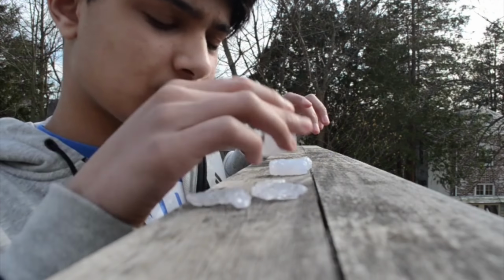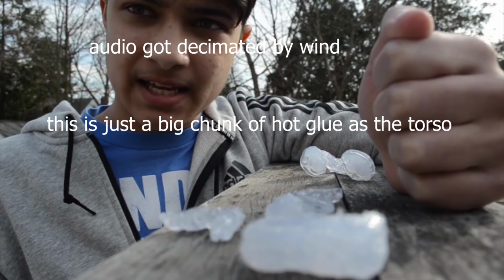I Made A Sculpture Out Of Hot Glue!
Hey Guys!

Longer Vid, and it might be different because I was changing computers and software, but this was really cool. +I got to use a bunch of hot glue and I think it looks like a cool ice statue.

I encourage you to try this yourself as this is ridiculously simple and really cool.